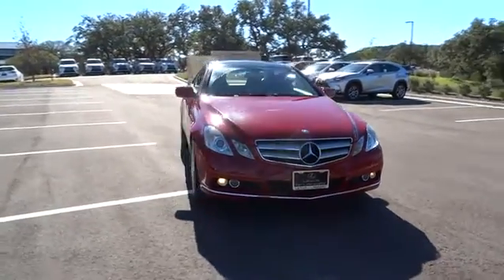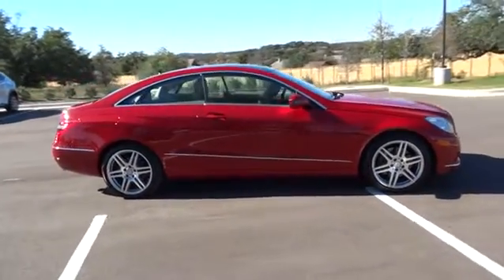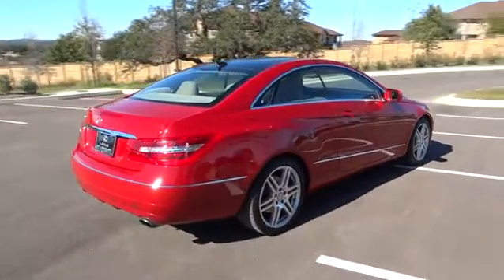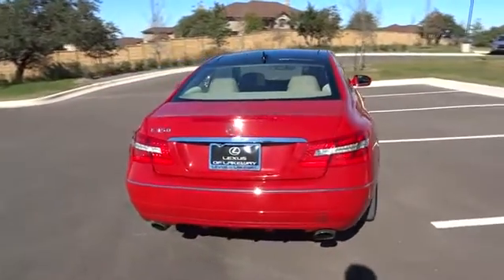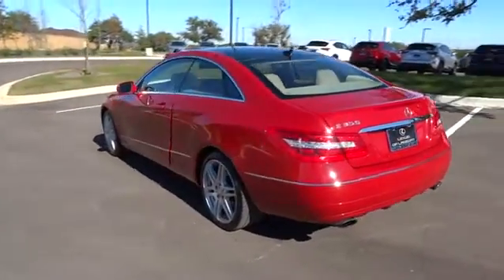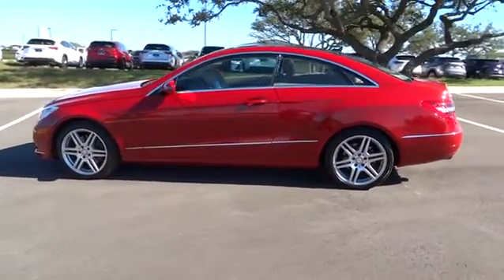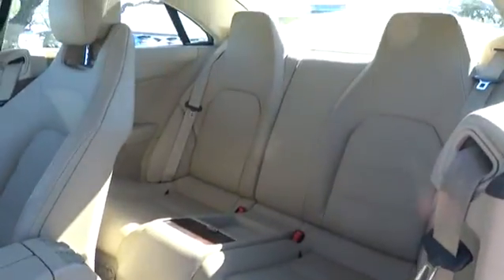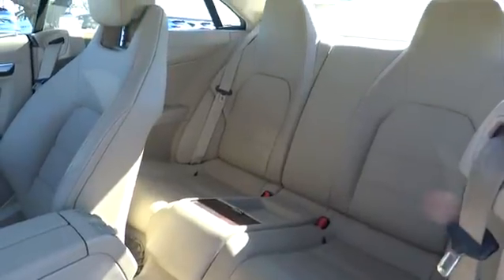2010 Mercedes-Benz E-Class Austin, Lakeway, Round Rock, San Marcos, Cedar Park, TX 1237RXA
2010 Mercedes-Benz E-Class